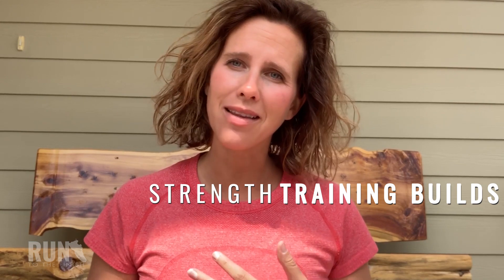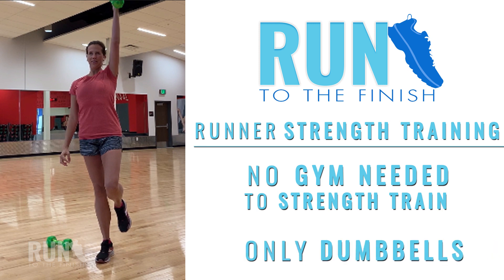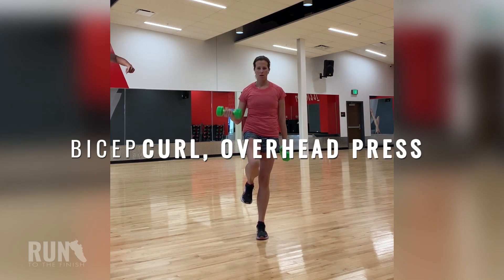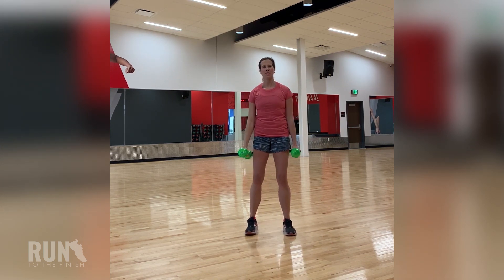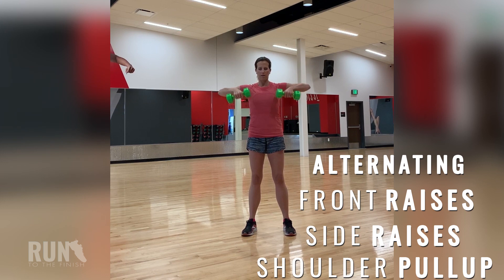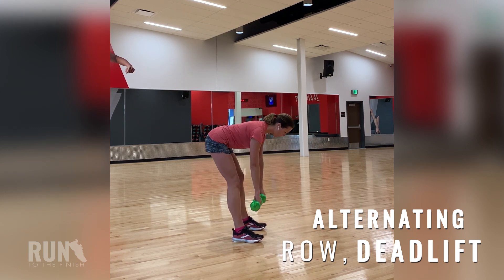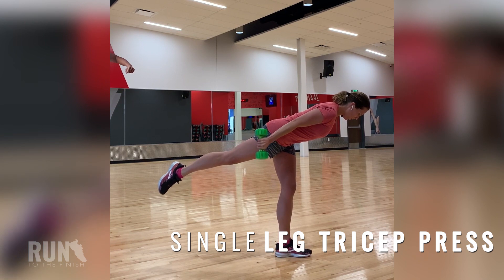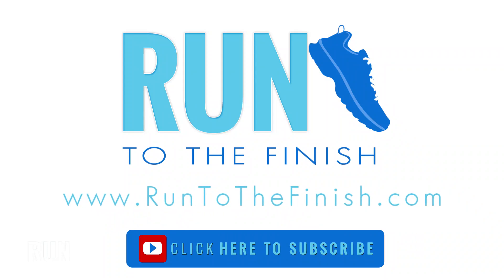Runner Strength Training Benefits and Another Full Body Workout | RunToTheFinish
Let's keep talking about strength training for runners because one video isn't going to cut it! Here we talk about the benefits and I'll give you 4 more combo moves to create a strength training routine that will engage your core and work the whole body for a good runner strength workout.